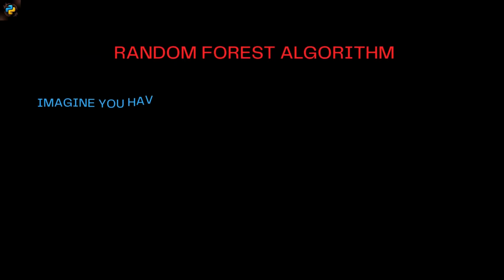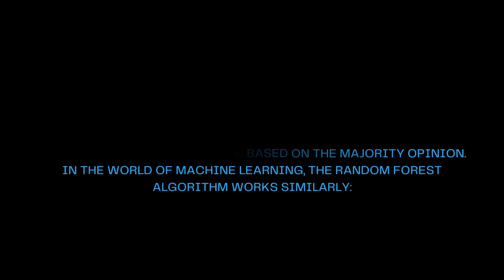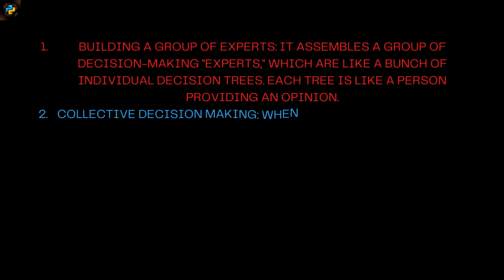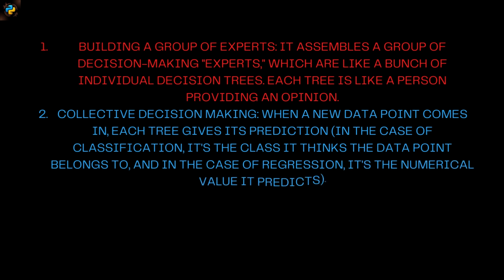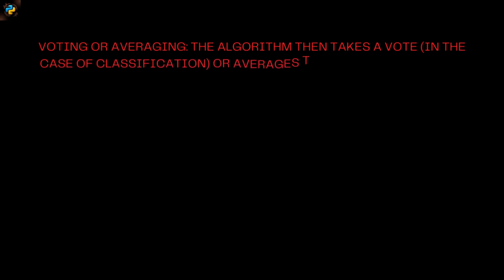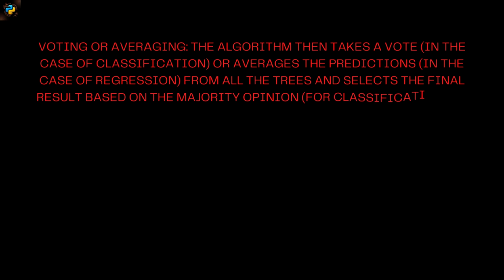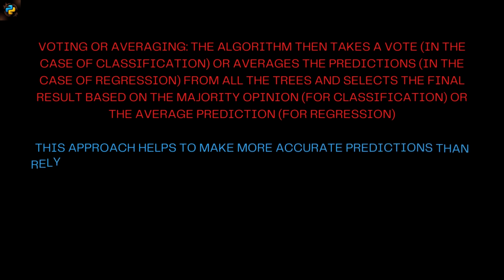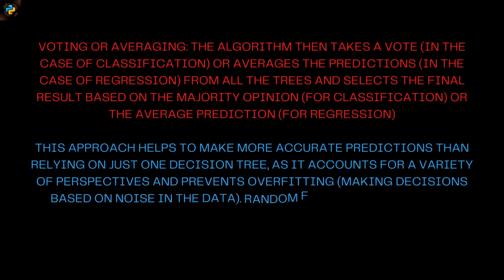Understanding Random Forest Algorithm | Easy Explanation for Beginners"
Imagine you have a big decision to make, but you're not sure what to choose. So, you decide to ask for advice from several different people. Each person gives you their opinion, and then you make your decision based on the majority opinion.
In the world of machine learning, the Random Forest algorithm works similarly:

Building a Group of Experts: It assembles a group of decision-making "experts," which are like a bunch of individual decision trees. Each tree is like a person providing an opinion.
Collective Decision Making: When a new data point comes in, each tree gives its prediction (in the case of classification, it's the class it thinks the data point belongs to, and in the case of regression, it's the numerical value it predicts).

Voting or Averaging: The algorithm then takes a vote (in the case of classification or averages the predictions in the case of regression from all the trees and selects the final result based on the majority opinion for classification or the average prediction for regression

This approach helps to make more accurate predictions than relying on just one decision tree, as it accounts for a variety of perspectives and prevents overfitting making decisions based on noise in the data. Random Forest is widely used because it tends to be more robust and reliable, making it a popular choice for various machine learning tasks.